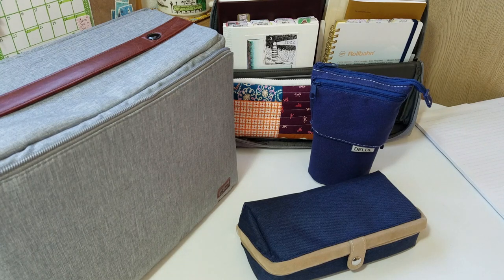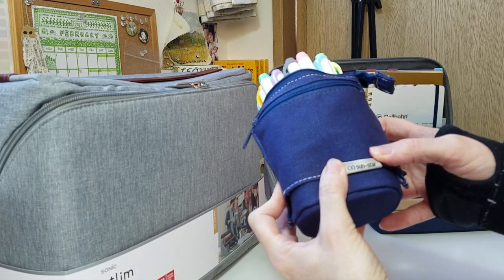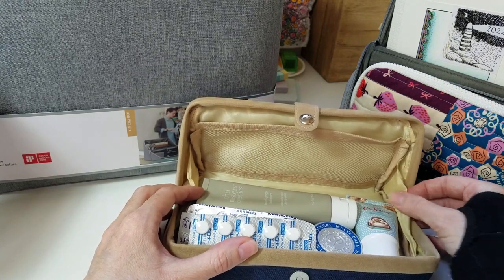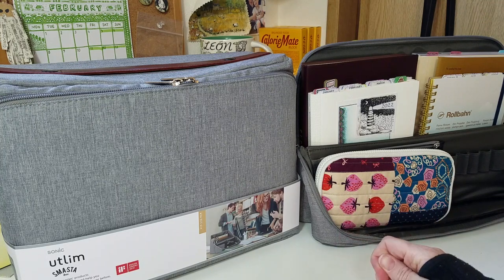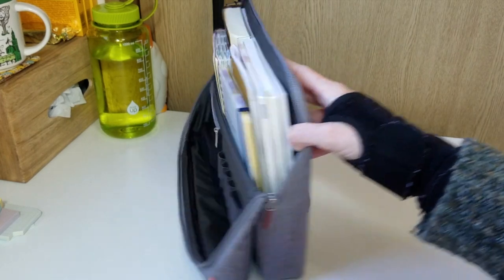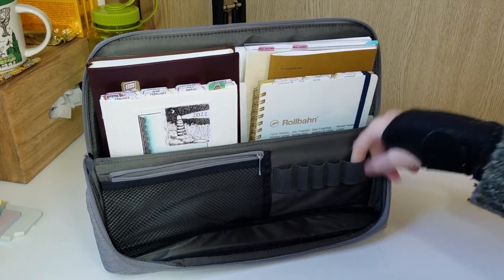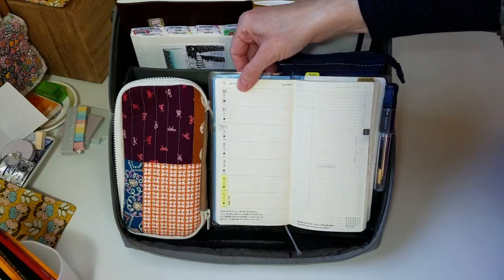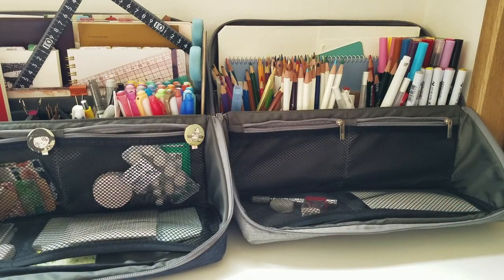Stationery Storage Product Reviews - Utlim Smasta Storage | Delde Pencil Case | Raymay Clam Pen Case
Let me know if you have any questions or comments and I will try and get back to you as soon as I can. If I've forgotten to provide any links just let me know and I will add them in below!

Amazon Japan:
ソニック バッグインバッグ スマスタ ワイド ユートリム A4 ネイビー UT-1905-K

Please note that I have provided the links to the original Japanese websites first so you can see the original products. Amazon links are for thr Japan website if there don't appear to be any international stockists. But do feel free to use Google translate on these websites to check for more local retailers! If you only want to search availability in English you should get on just fine by doing a search using the English descriptions above!